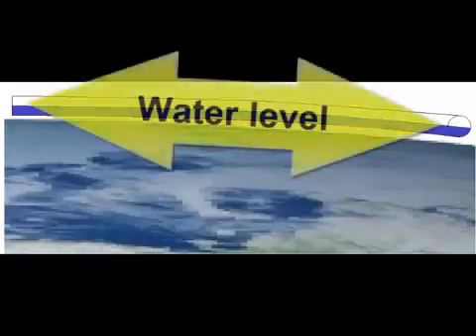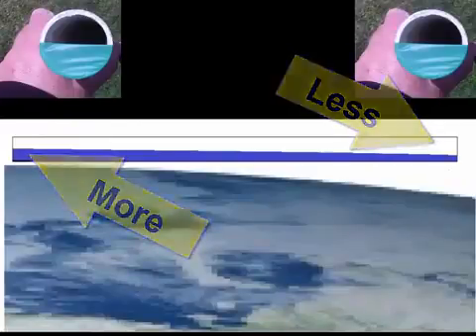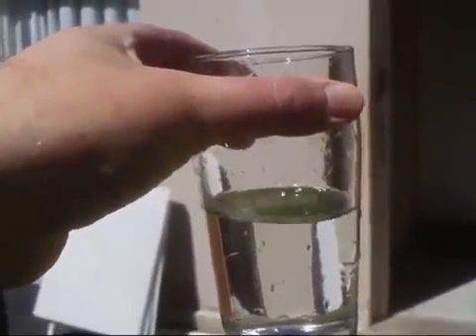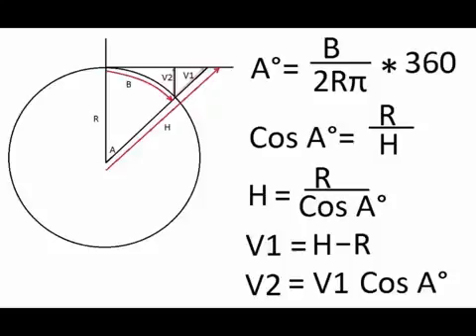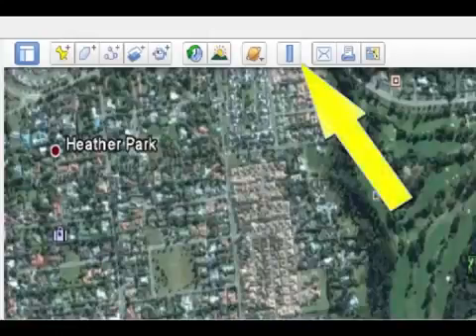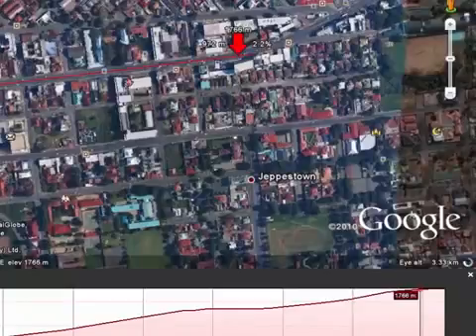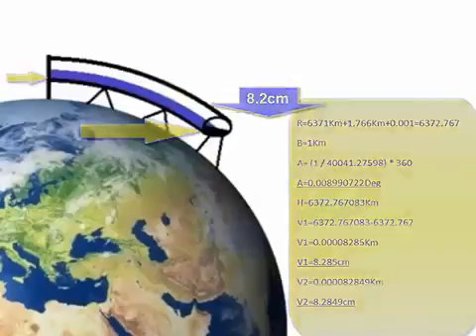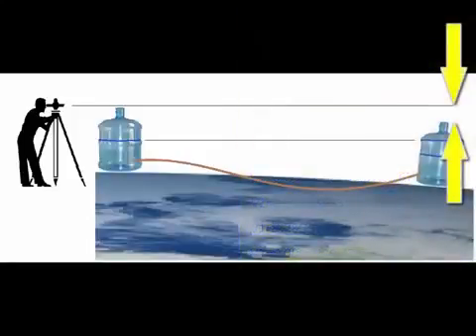Flat Earth Gravity Experiment - flat earth debunked